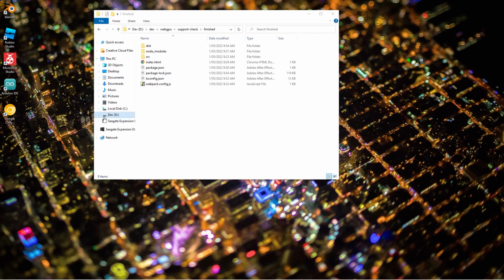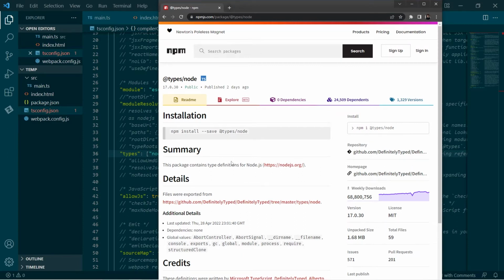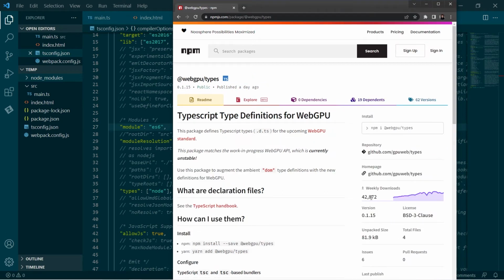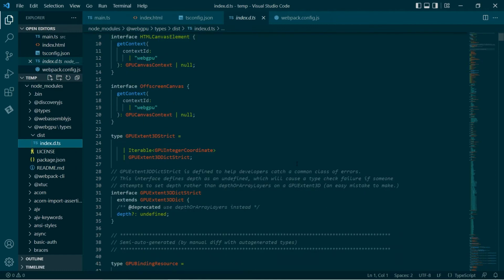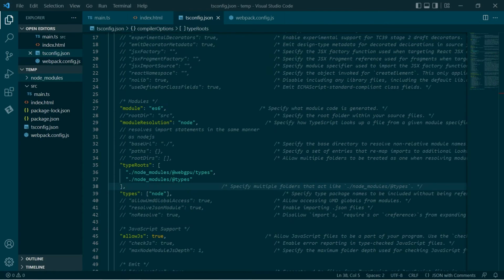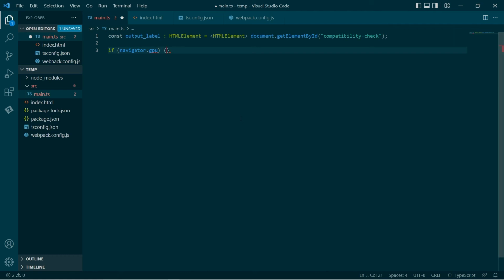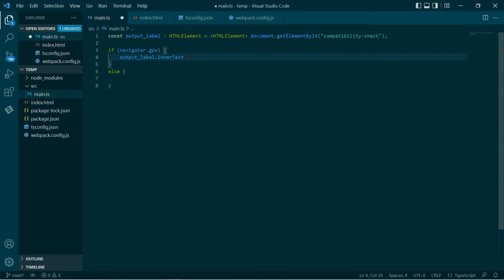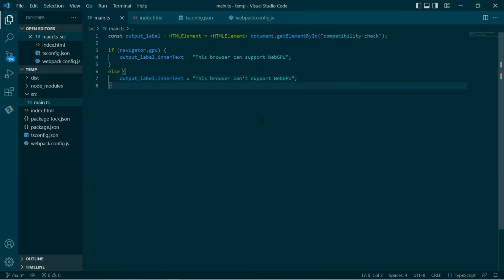WebGPU for Beginners 04: Installing WebGPU and checking for suppport